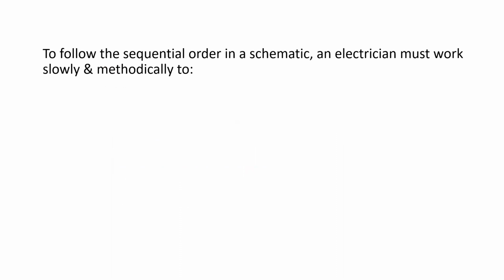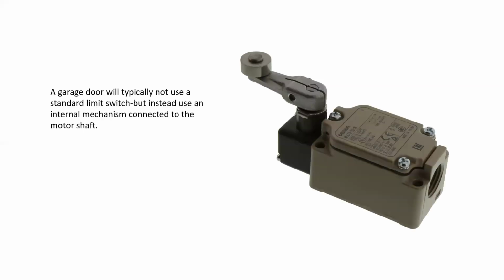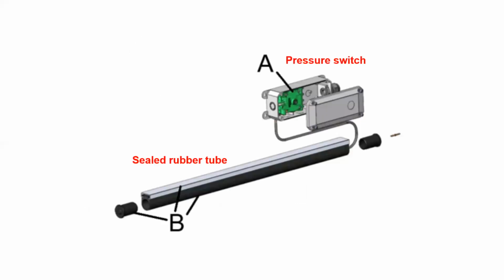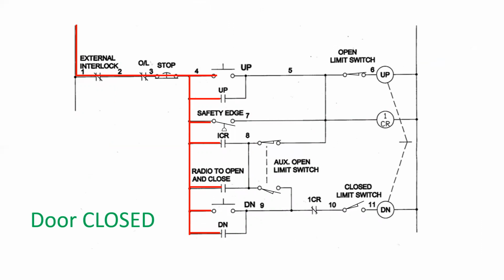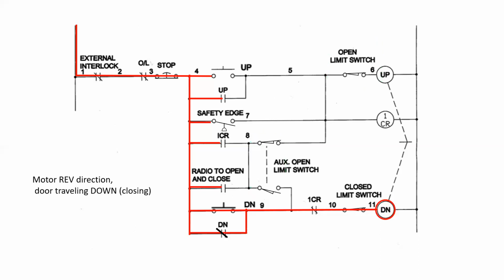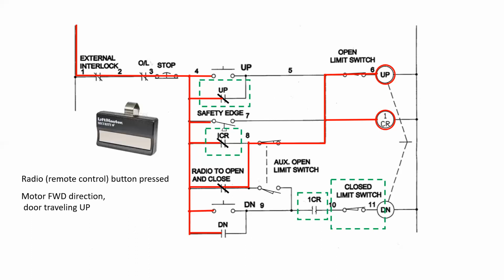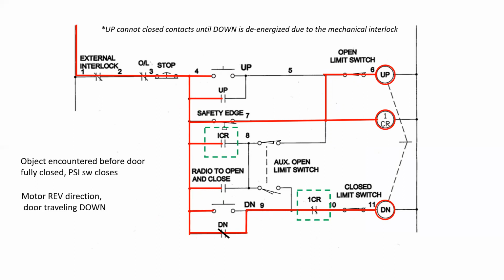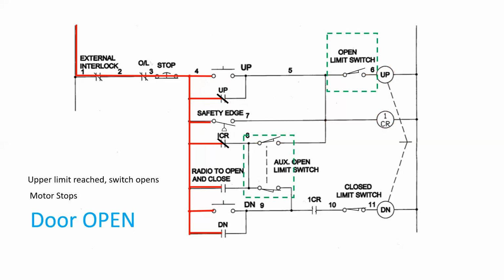Motor starters Sequencial control Garage door